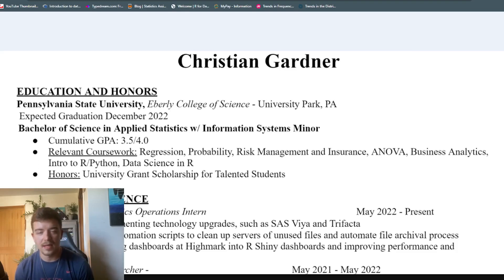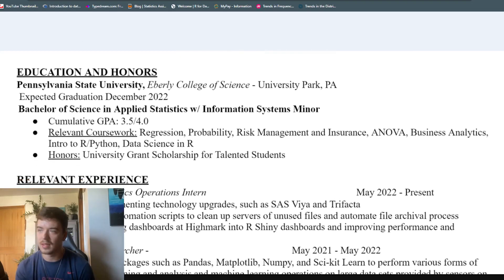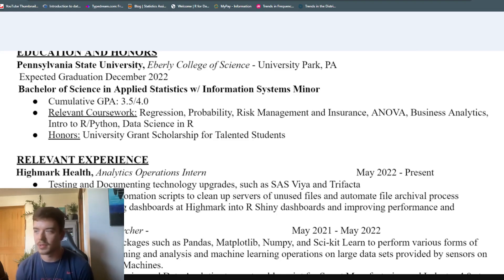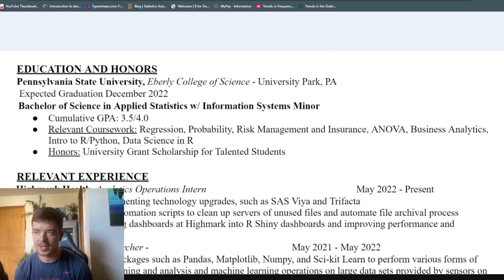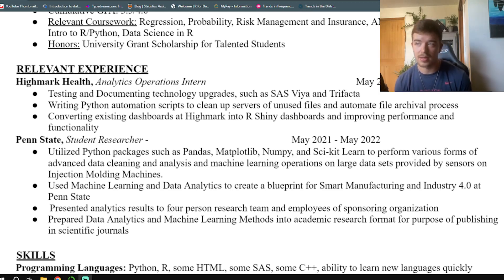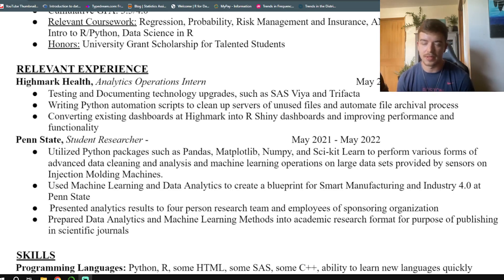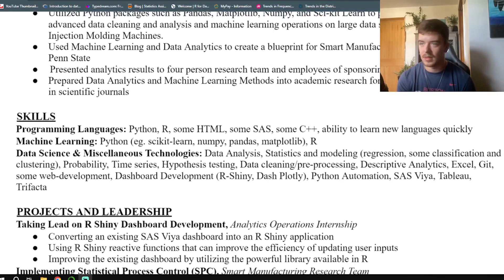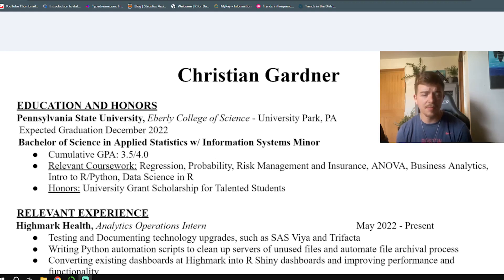THE Data Analytics Resume That Got Me A Job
Join the newsletter (I promise I won't spam its 100% free)